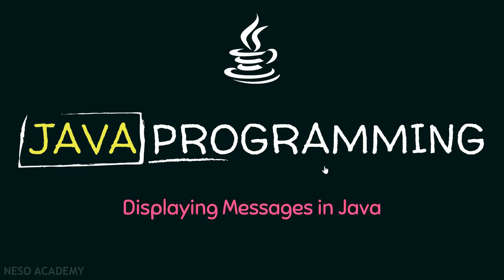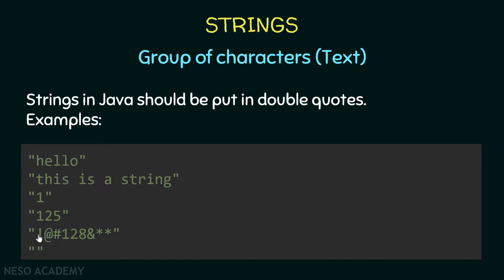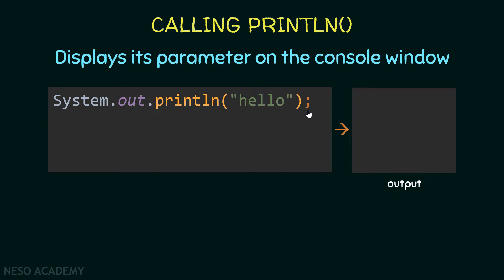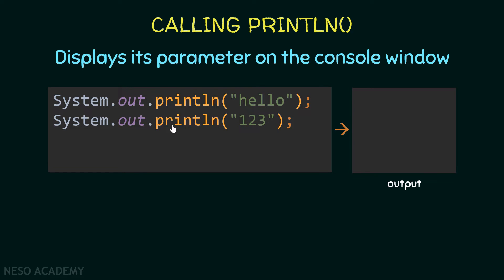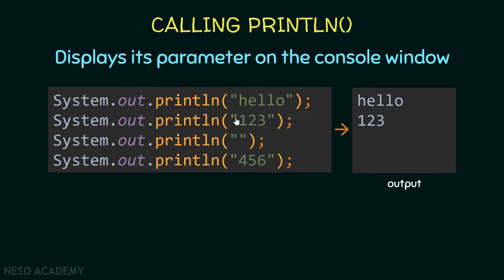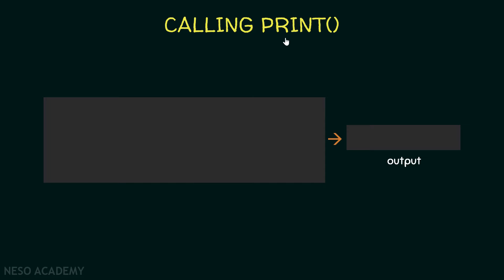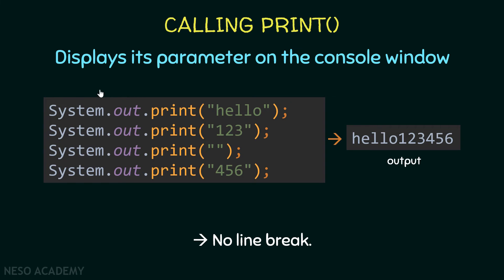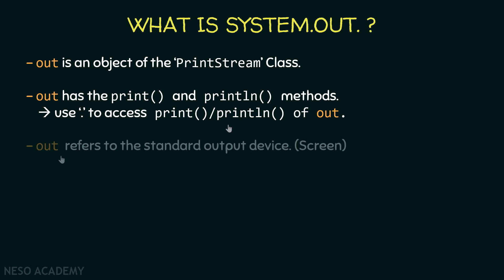Displaying Messages in Java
Java Programming: Displaying Messages in Java
Topics discussed:
1. Strings in Java.
2. println() & print() methods in Java.
3. System Class in Java.